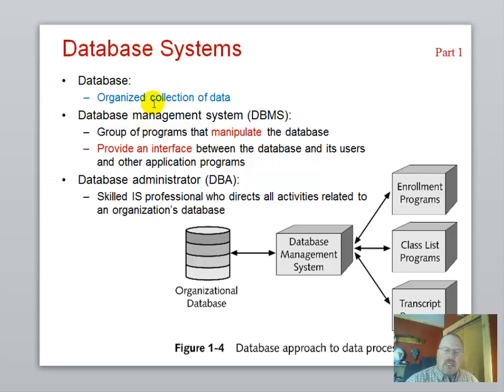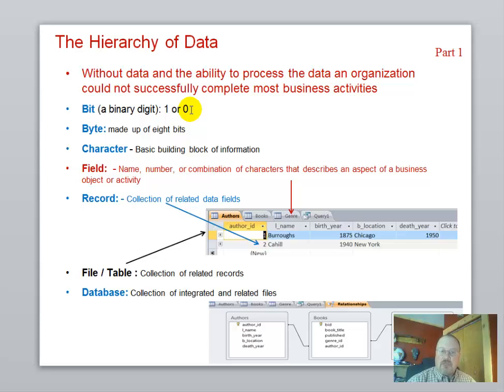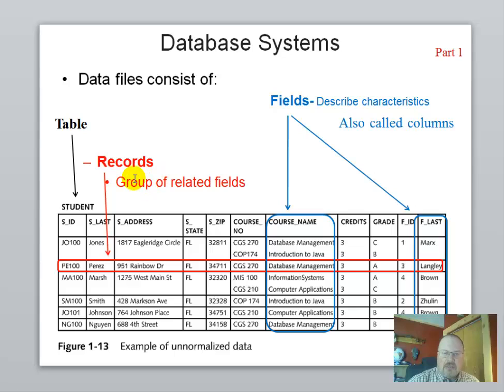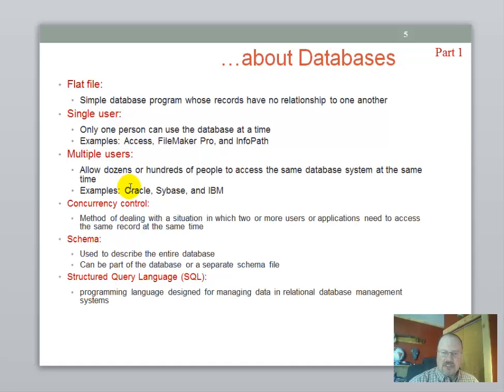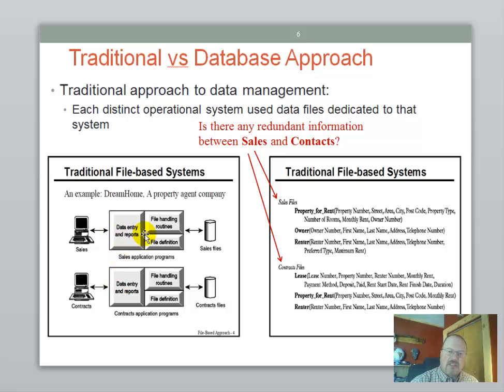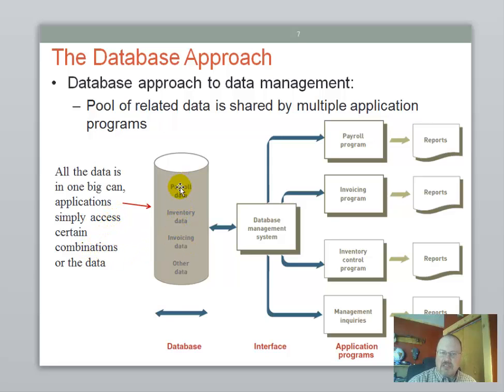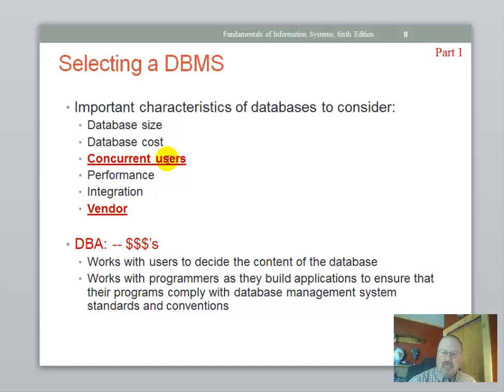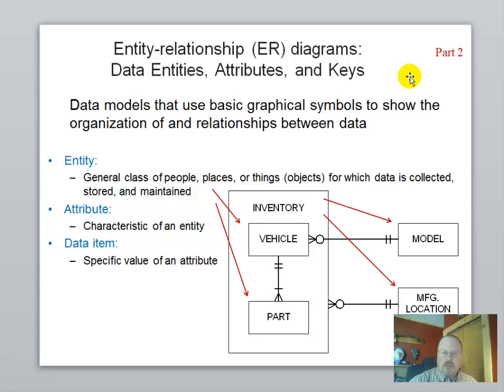BMIS 270 Ch 3 Part 1 traditional vs relational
BMIS 270, management information systems, chapter 3 part 1